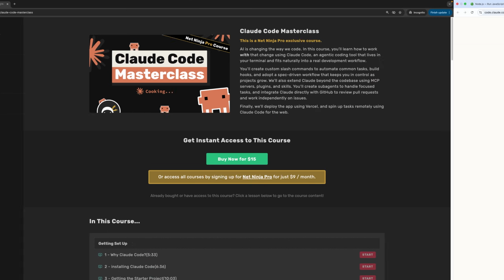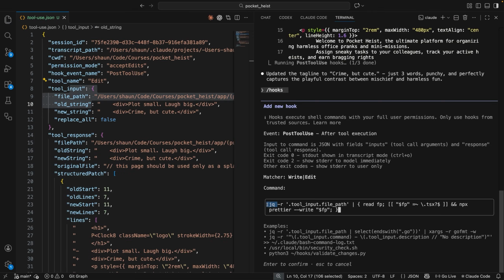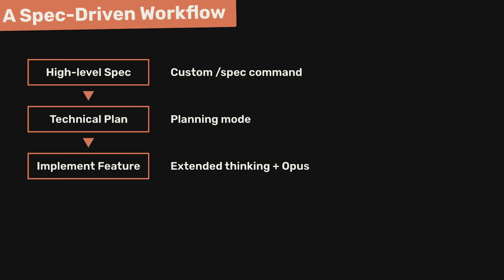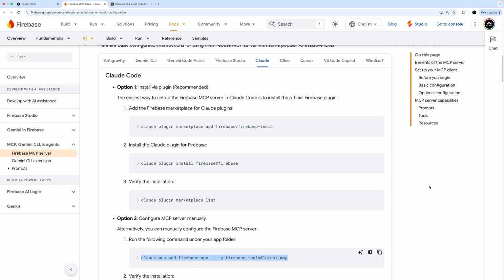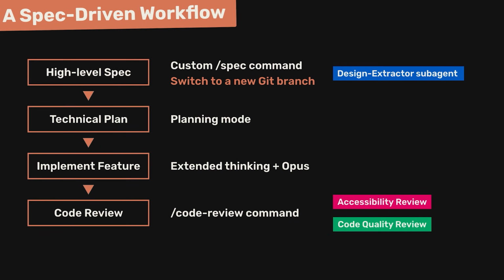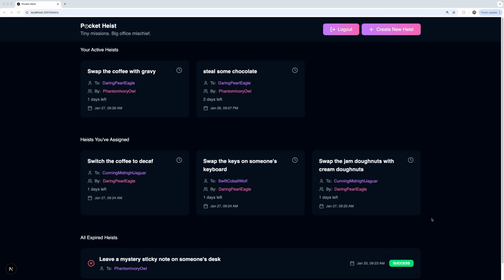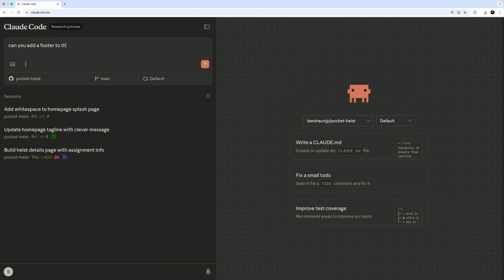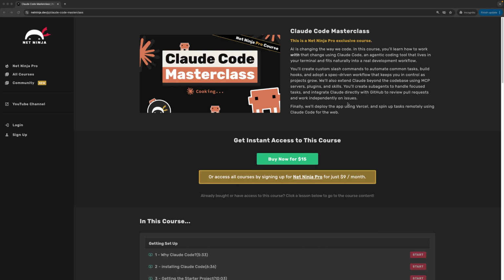New Claude Code Masterclass!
In this Claude Code masterclass, you'll learn how to fully maximize Claude in an AI & spec-driven workflow, to maximise your productivity as a developer.

🧠🧠 Or sign up for a Net Ninja Pro membership to get instant access to my entire masterclass and pro-exclusive course library (including the Claude Masterclass):